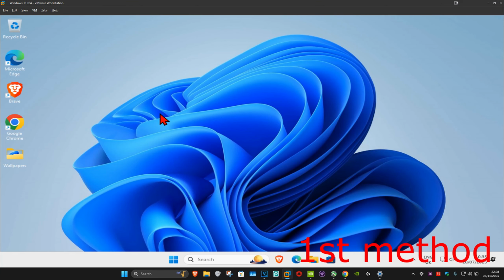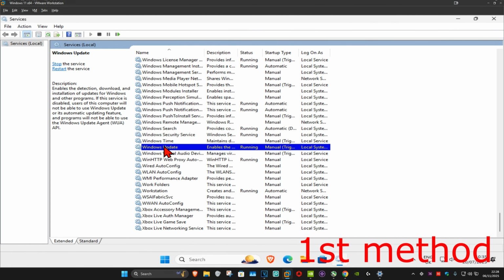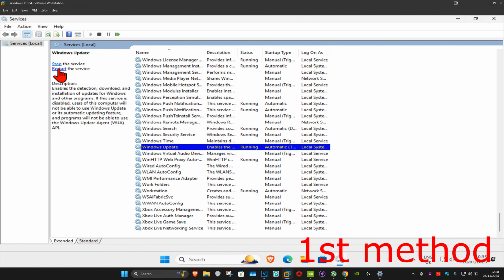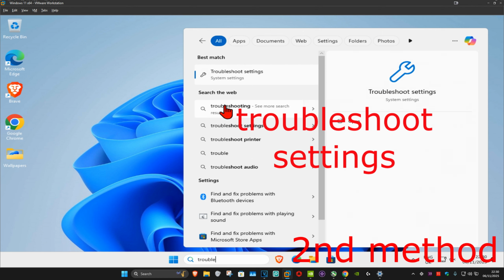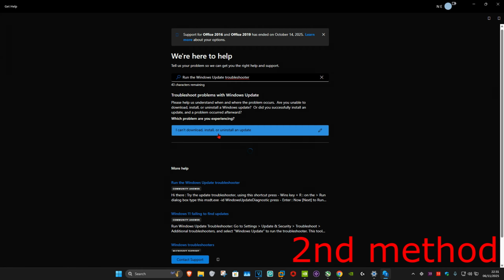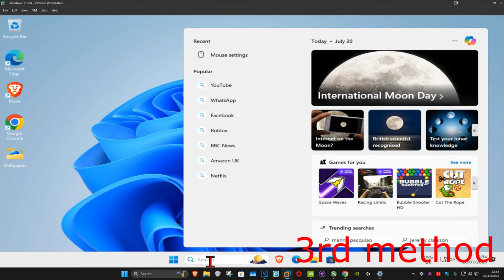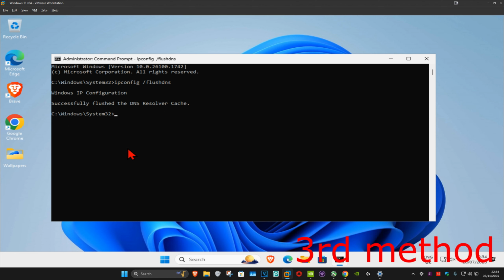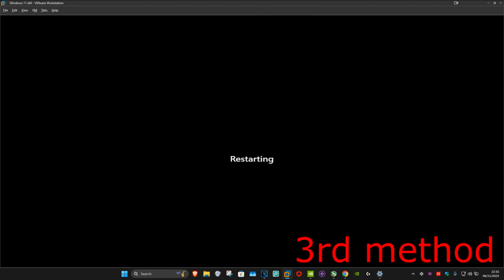Fix Install Error 0x800f081f Windows 11 Update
How To Fix Windows Update Error 0x800f081f in Windows 11

In this tutorial, I’ll show you how to fix the 0x800f081f error in Windows 11. This error often appears when installing Windows updates or optional features and can be caused by missing system files, corrupted components, or issues with the .NET Framework.

Issues addressed in this tutorial:
windows 11 error 0x800f081f fix
0x800f081f update error windows 11
installing optional features 0x800f081f
windows update failing 0x800f081f
fix 0x800f081f windows 11